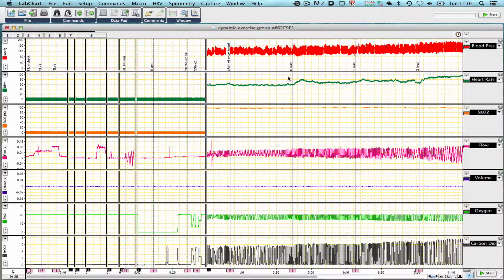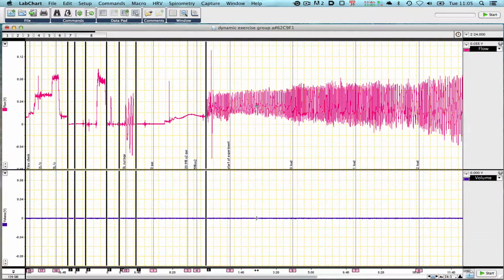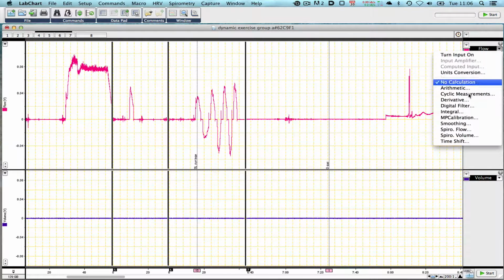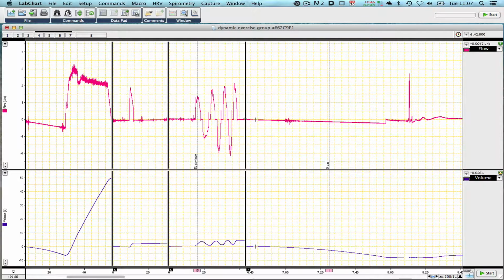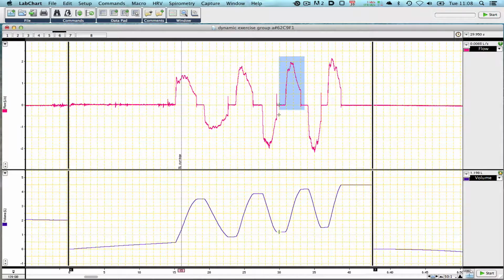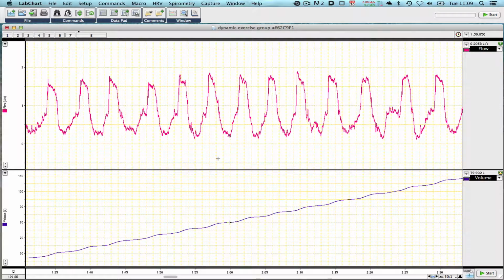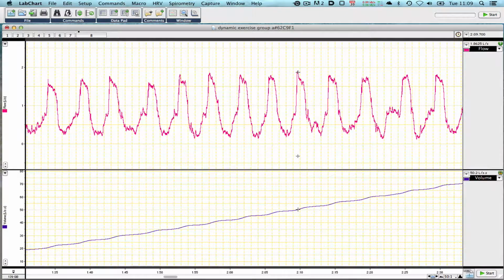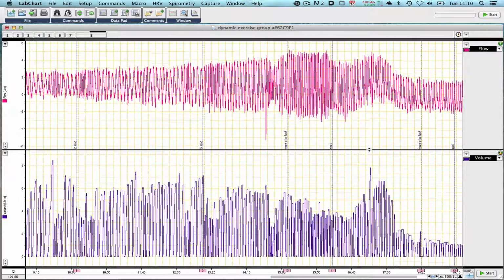AD Instruments LabChart Spirometry Pod calibration and Drift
A common problem with the Spirometry Pods on the Powerlab system is drift, you calibrate correctly but the integral (volume) data does not report properly. This 5 min tutorial shows you how to get around this.